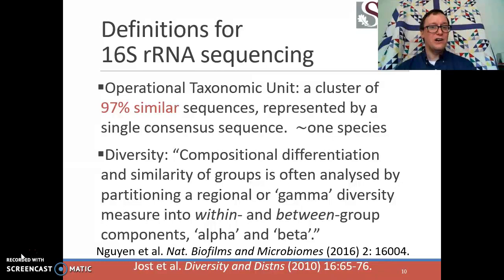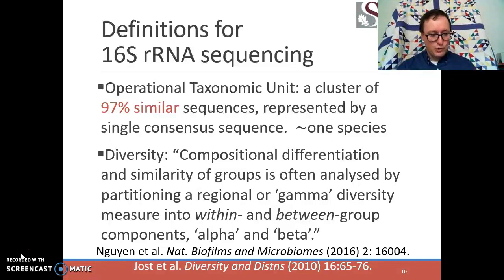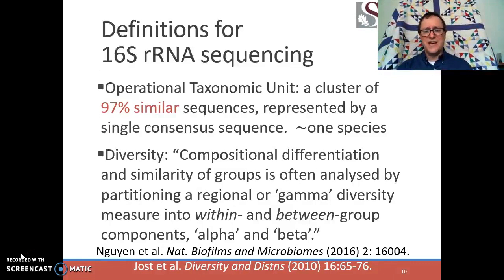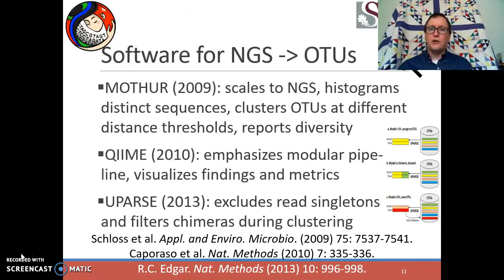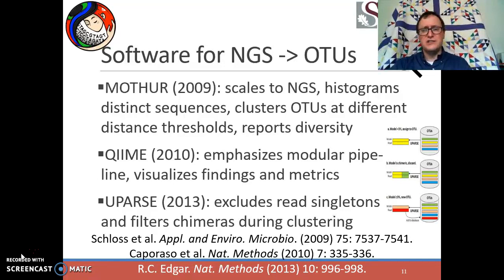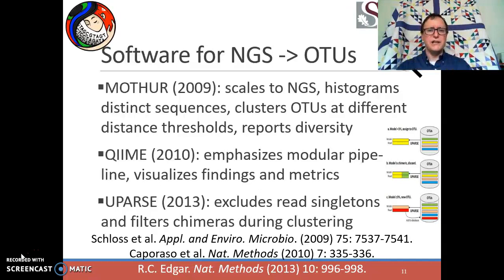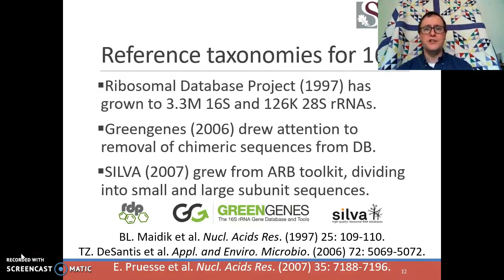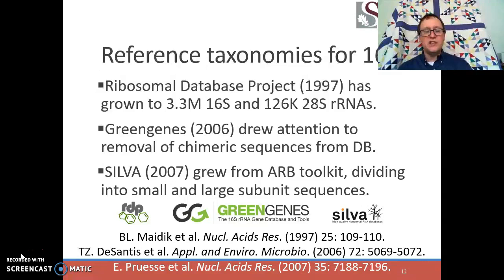20180409 4 OTUs from 16S rRNA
This lecture on amplicon sequencing informatics was the second of three to describe the bioinformatics of Next-Generation Sequencing (NGS) for the B.Sc. Honours program in Biotechnology at the University of the Western Cape.

Microbiome research frequently relies upon an assessment of alpha and beta diversity of species, as approximated by Operational Taxonomic Units (OTUs).  OTUs, in turn, represent sets of 16S rRNA sequences that are 97% similar to each other, clustered from amplicon sequencing by software such as MOTHUR, QIIME, and UPARSE.  These clusters can then be matched to 16S rRNA sequences that have been associated with taxonomic information, sometimes to the genus or species level.  This association comes from the use of a 16S database such as RDP, SILVA, or Greengenes.  Rarefaction curves can then evaluate the extent to which sequencing represents a comprehensive catalog of species for the sample.